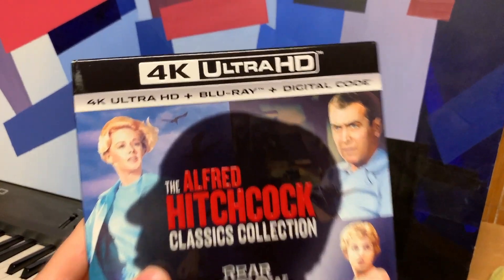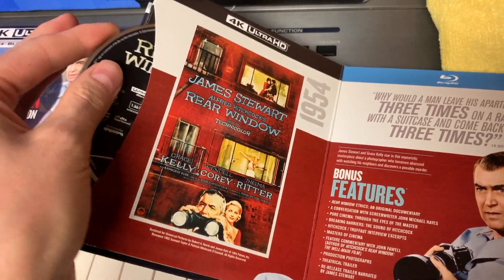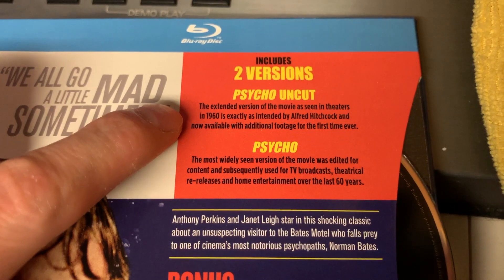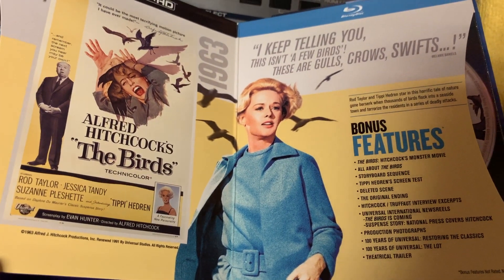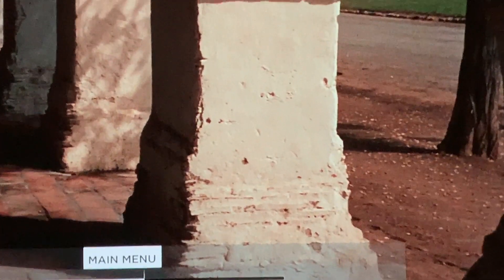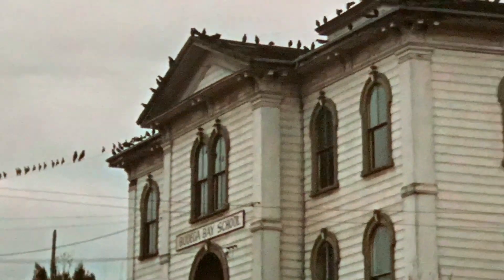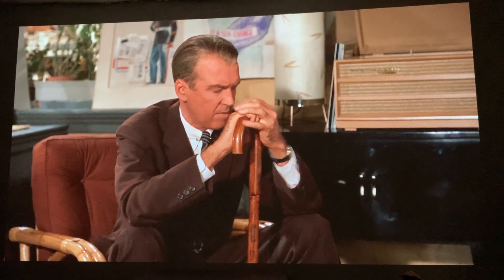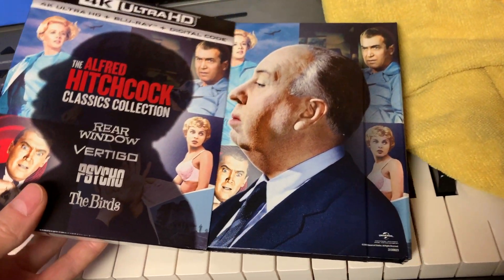Hitchcock 4k Blu-Ray Collection - Is it Worth it!?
Unboxing and Review of The Alfred Hitchcock Classics Collection in 4k HD Blu-Ray, just released from Universal Pictures.  The set includes clean, crisp 4k transfers of VERTIGO, Psycho, The Birds, and Rear Window!

Hitchcock Fans, should you splurge and add this box set to your home collection?  Watch the video, and make up your own mind!